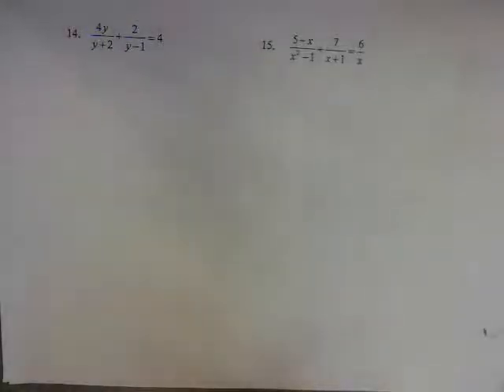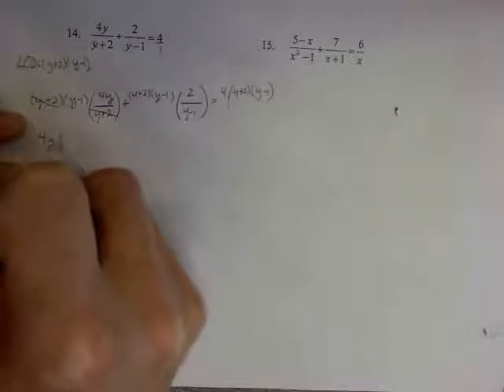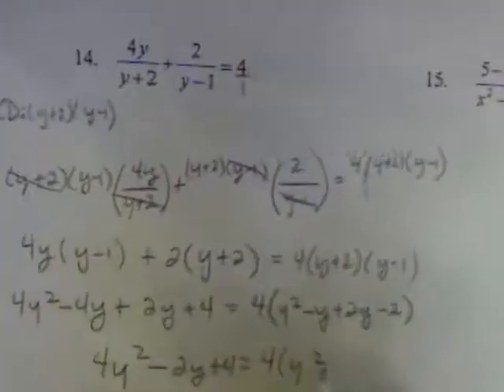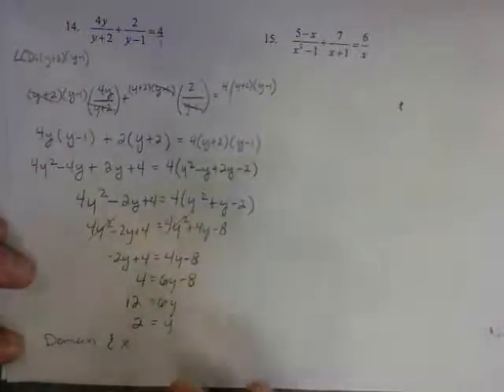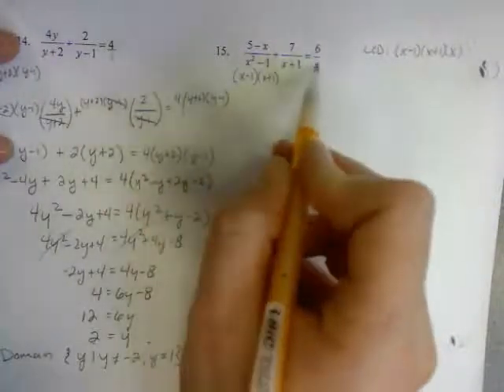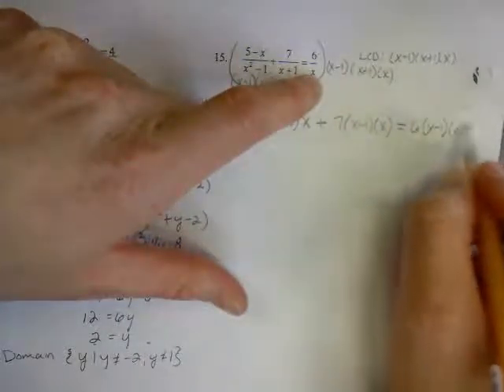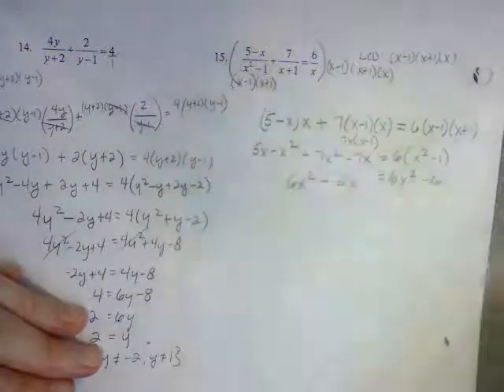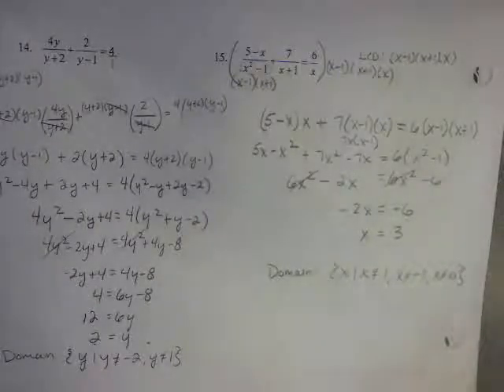Algebra 2 unit 5 review#1 #14 and 15